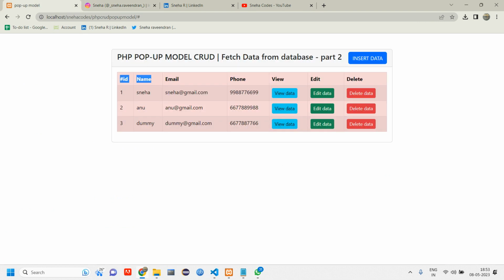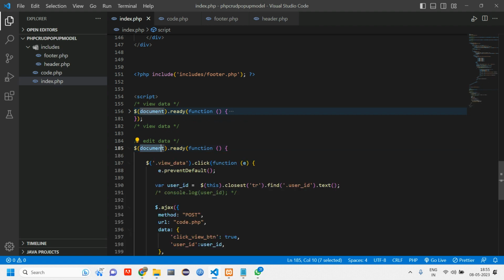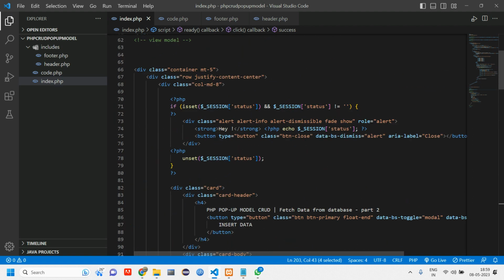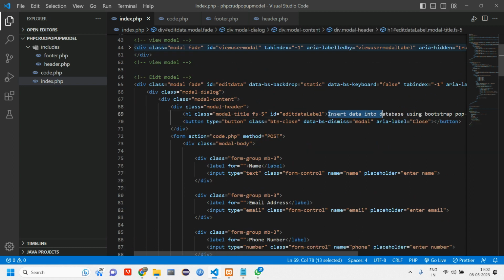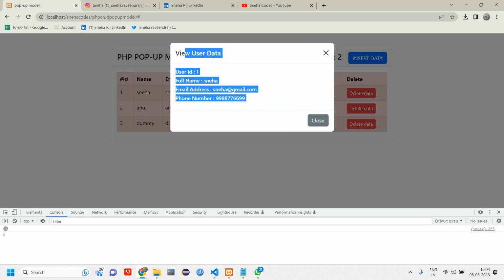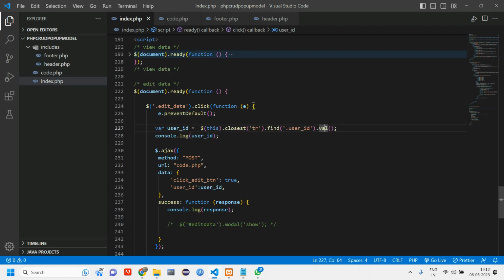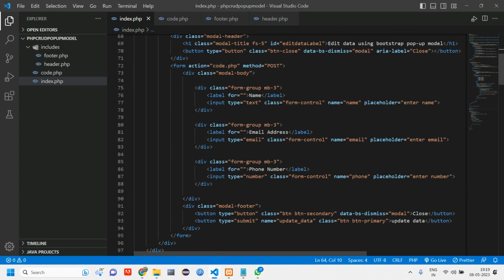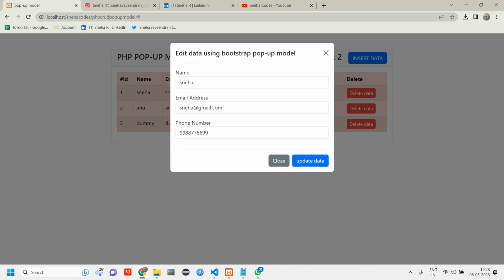PHP CRUD-4:(Bootstrap pop-up modal) - How to Edit data using JQUERY AJAX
In this video you will be able to learn how to edit data using JQUERY AJAX

Keep Supporting ! Happy Learnings :)